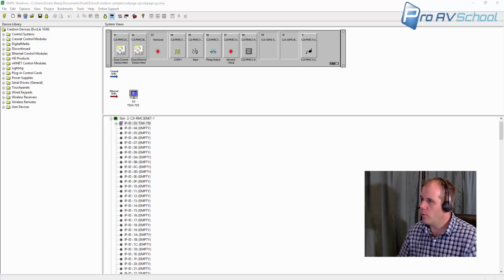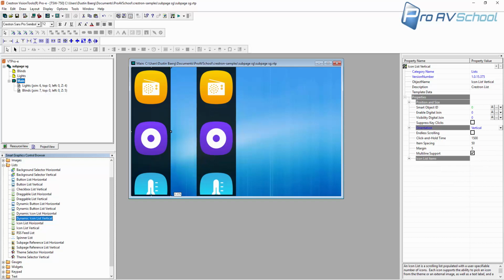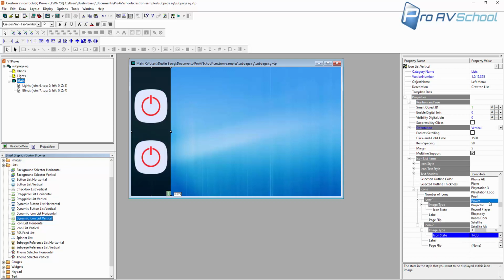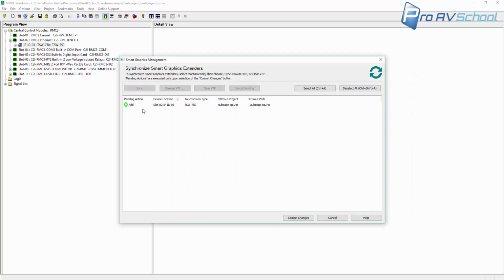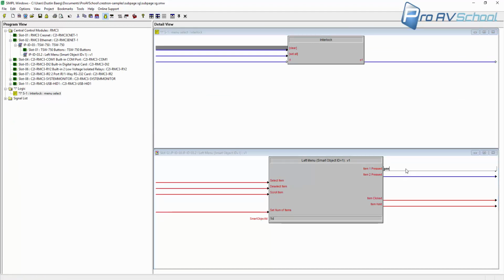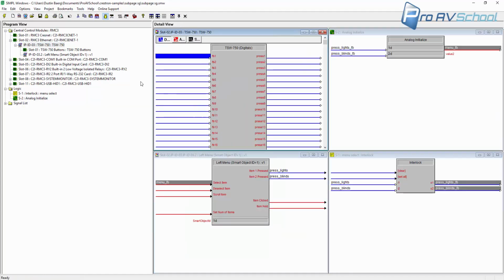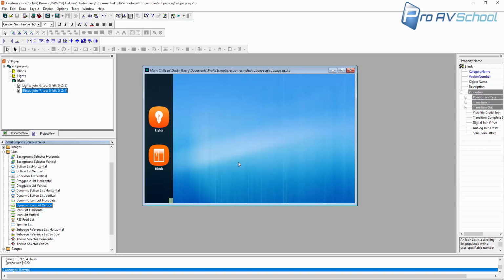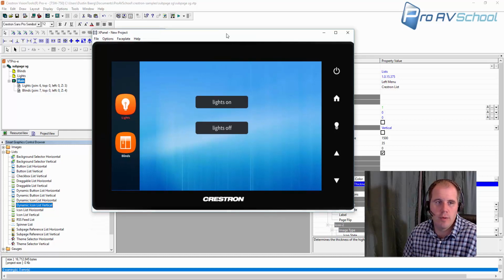Crestron Programming Basic Smart Graphics Example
In this example, Dustin shows how to implement a icon list, using SIMPL code to drive subpage logic. This is a very basic demonstration but if you are just getting started it might help explain a few things around Smart Graphics.